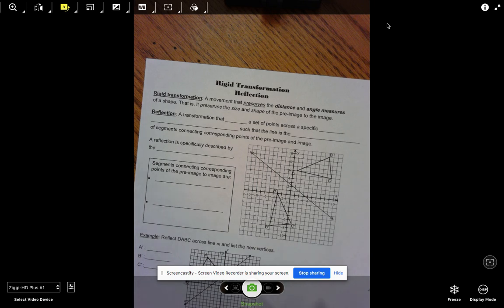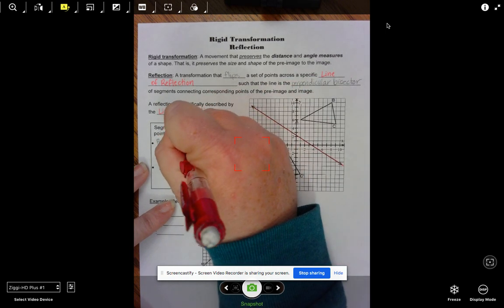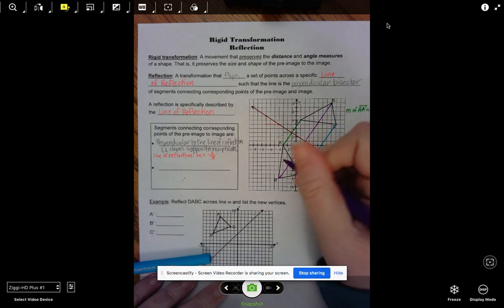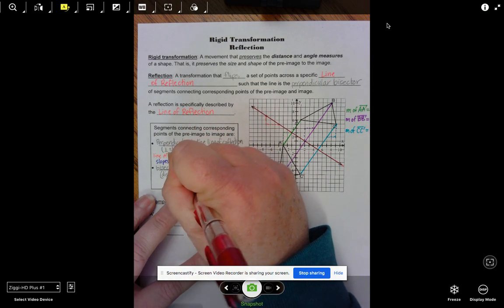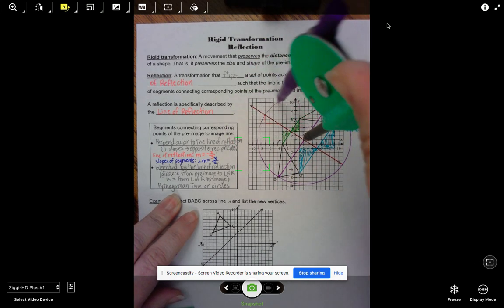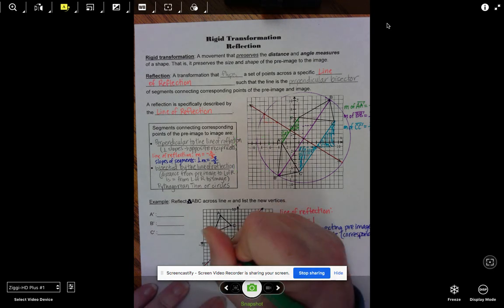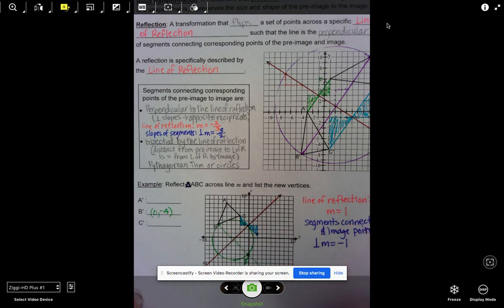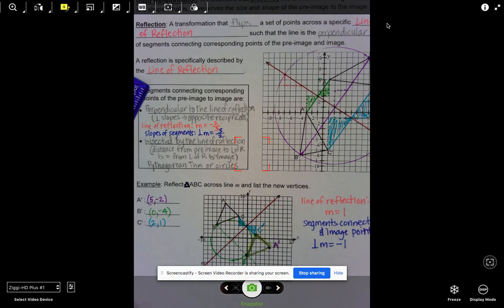Reflection Reference Book Entry with example